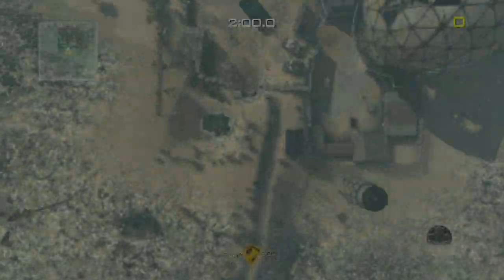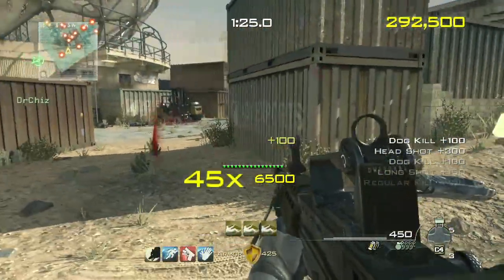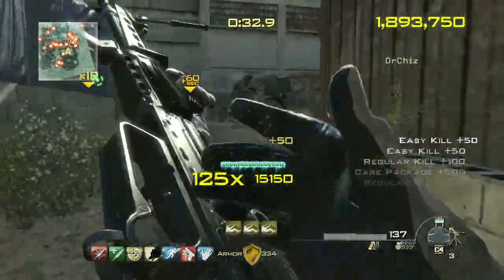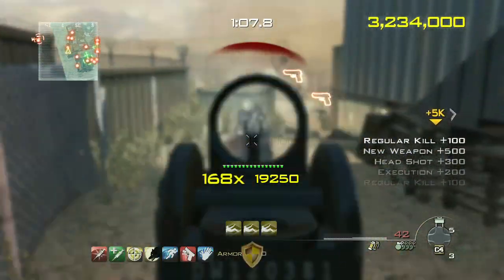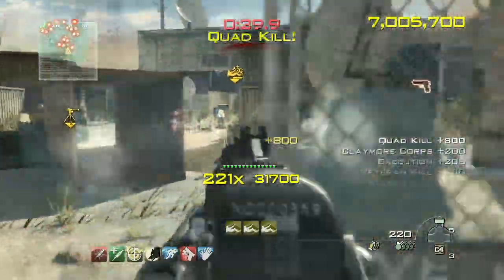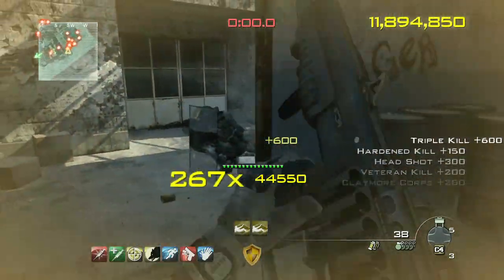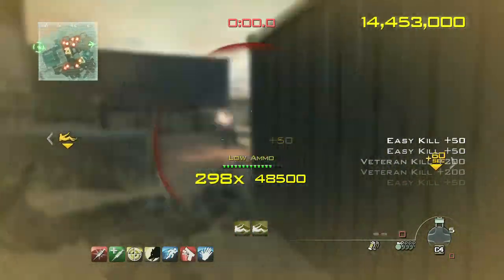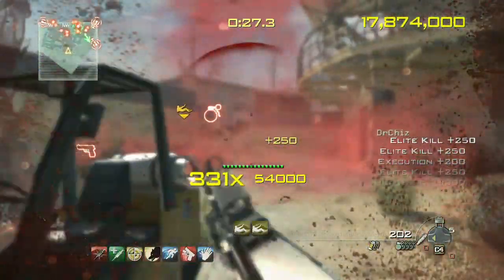New MW3 Game-mode! Chaos!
Please take the time to rate the video if you enjoyed it!
Can we hit 1,000 LIKES today?!

Need a headset? Here is what I use to get the edge on my competition!